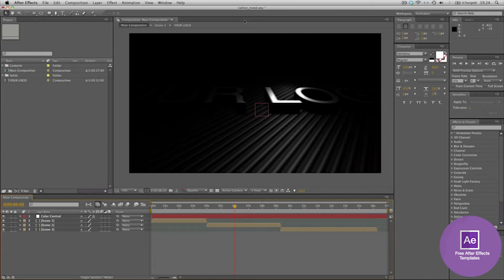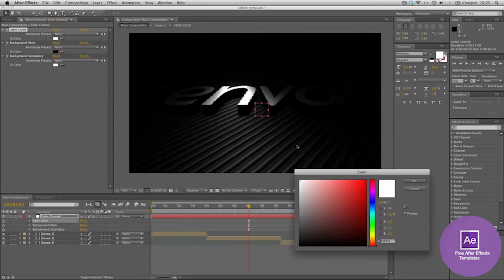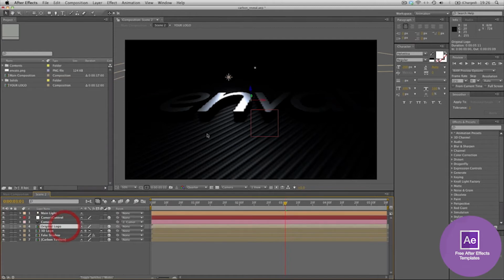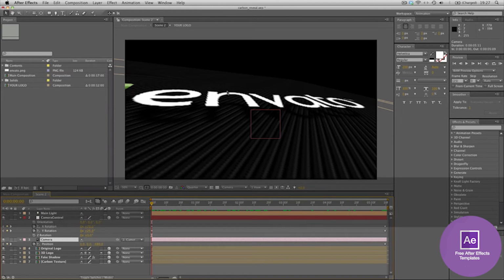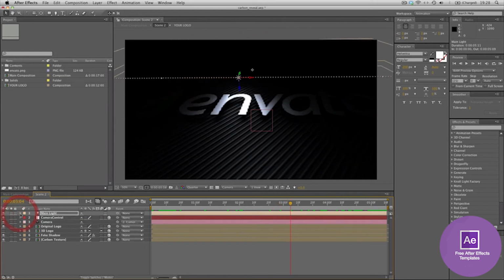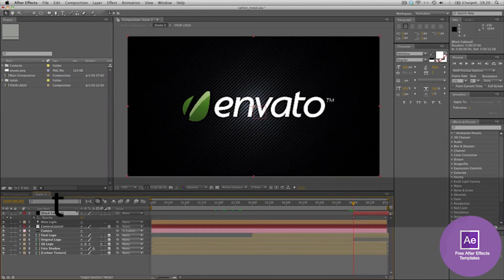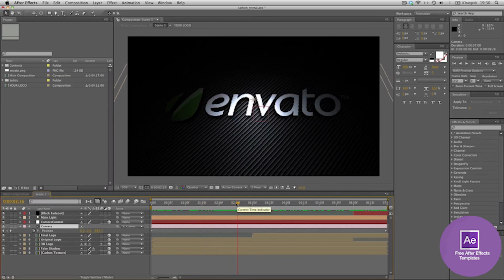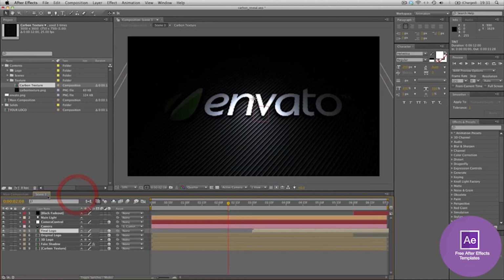carbon reveal | ID Logo 27| After Effect Free Template